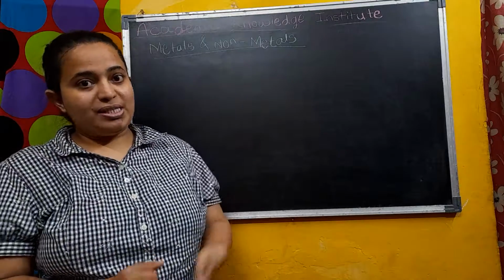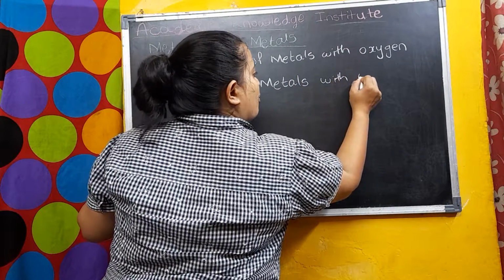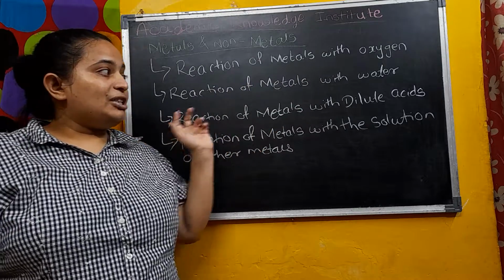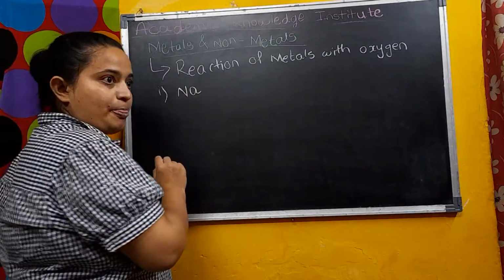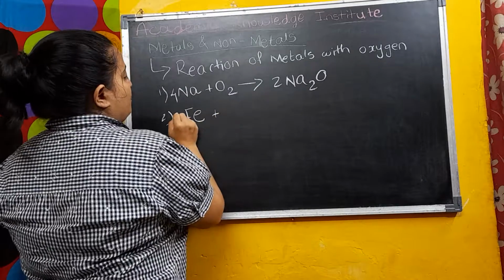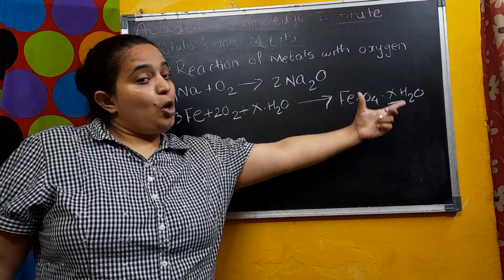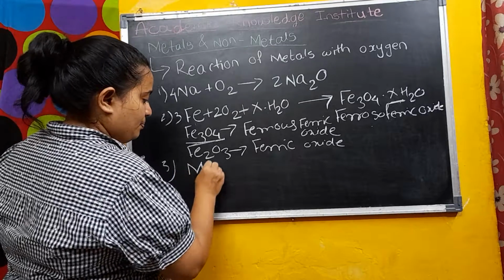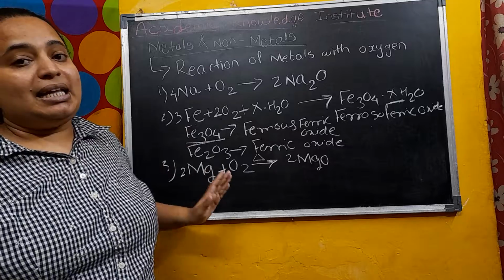Metals and Non Metals ( Part-3) | CBSE CLASS 10| NCERT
In this video, we are going to study the reaction of metals with oxygen.